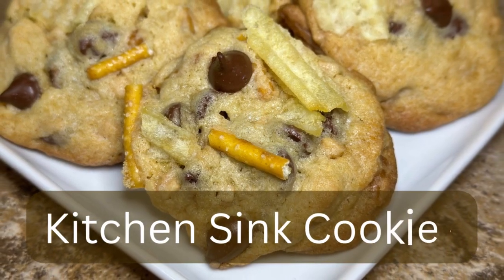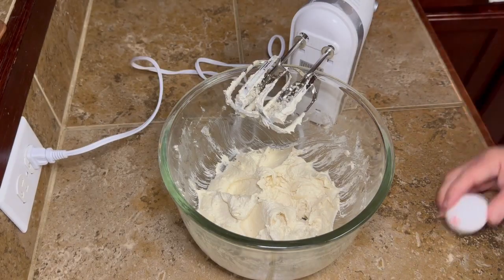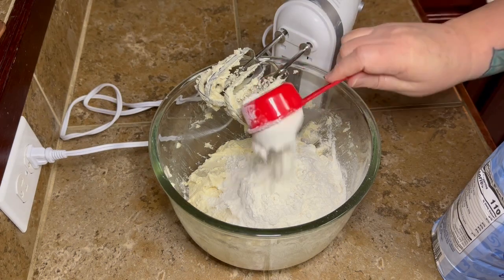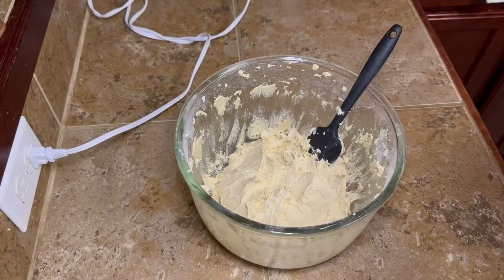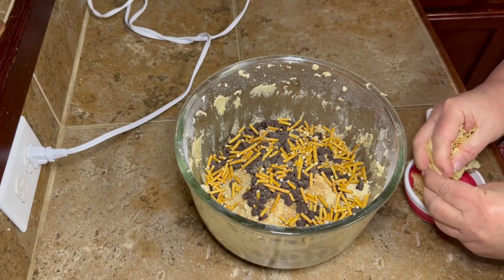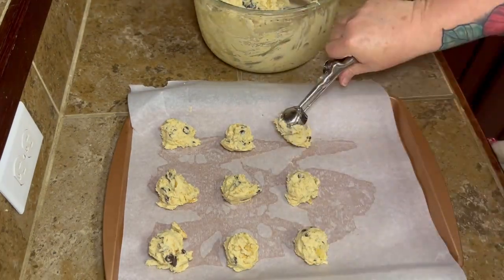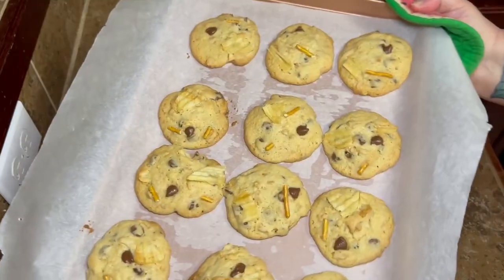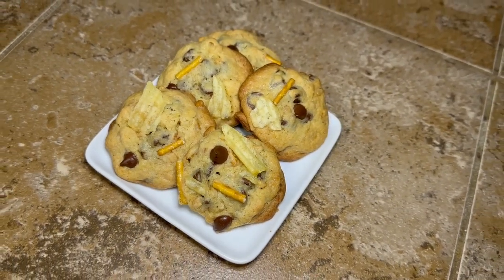THE PERFECT KITCHEN SINK COOKIES!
Y'all!! These cookies are so dang good! They're called kitchen sink cookies because they have everything in there but the doggone kitchen sink! I would've added pecans if I had any. Next time!!! Don't let the strange list of ingredients keep you from making these cookies. You are gonna love them!

FOR ALL THINGS SNAIL MAIL:
Tammy L

1 cup butter (2 sticks), room temp
3/4 cup packed brown sugar
1/2 cup white sugar
2 tsp vanilla
2 lg eggs, room temp
2 1/4 cups all purpose flour
1/2 tsp baking soda
1/2 tsp salt
1 1/2 cups semisweet chocolate chips
1 cup crushed chips
1 cup crushed pretzels
1/2 cup toffee bits

Preheat oven to 350. Mix butter, sugars, vanilla. Beat in eggs one at a time.
Add flour, baking soda, salt. Mix on low till just combined. Add the chocolate chips, potato chips, pretzels and toffee bits and mix by hand until combined. Place them on a parchment lined baking sheet. Bake about 12 mins until edges are golden.